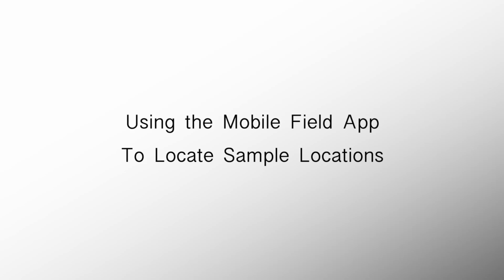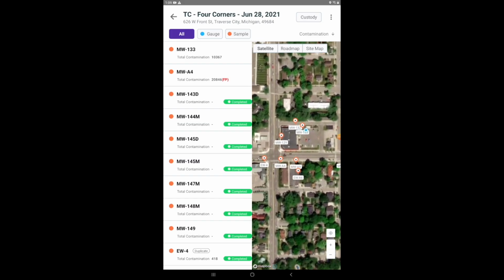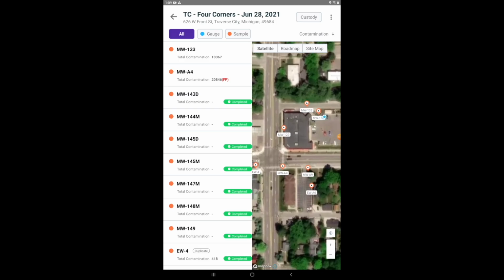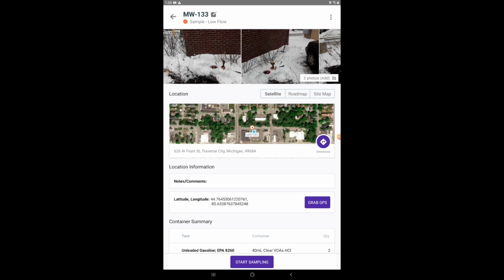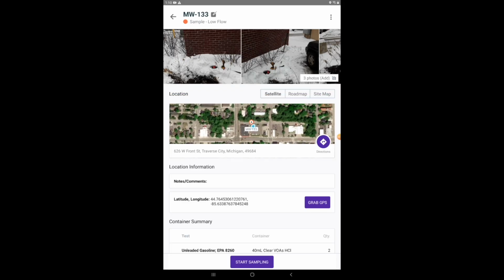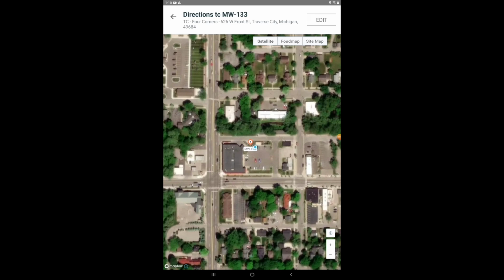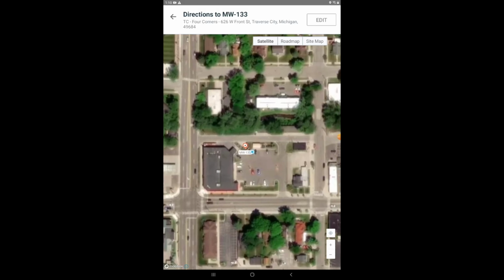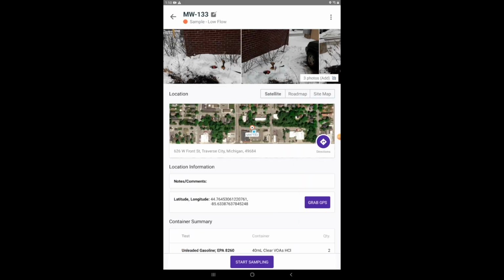Using the Field App to Locate Sample Locations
In this lesson we will go over how to use the Mobile Field App to locate your sample locations.

On the Project specific home screen on the mobile app, the right side of the screen has a  satellite image of the project location. For sample locations which have GPS coordinates uploaded, these sample locations will be displayed on that image. You can zoom in and out to see locations relative to surface features and other sample locations at the site. If GPS coordinates have NOT been uploaded, the location will not be shown on this image.

You can further identify sample locations by clicking on a specific sample to the left. This will bring you to the next page with specific details regarding that sample location.

At the top of the page are photographs that have been taken of the sample location. If you click on a photograph it will enlarge. These photos will often help you identify the location of the sample relative to site features. Just below the photos is another satellite image map with the location of your selected sample isolated. Click the “Directions” button on the bottom right and this will enlarge the satellite image showing you the location of the sample location relative to site features. Again, you can zoom in and out to see the location relative to surface features. If you click the small “target GPS icon” on the bottom right of the image, this will identify your mobile device location on the map with a blue dot and show your position relative to the sample location. You can then use this image to guide yourself to the sample location. Once you have found your sample location, click the back arrow at the top left and this will take you back to the sampling screen so that you can resume normal sampling procedures.

That is how you use the Mobile Field App to locate your sample locations.